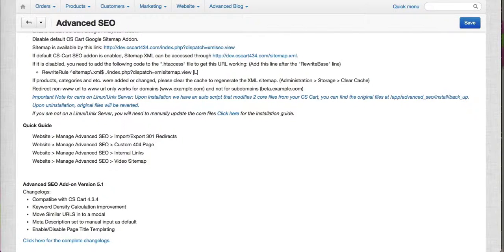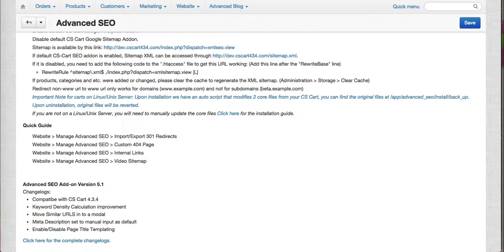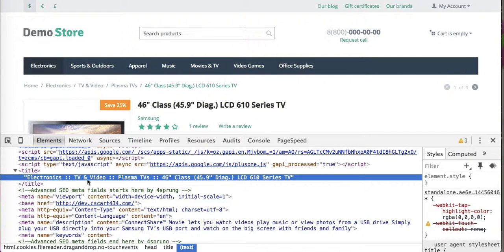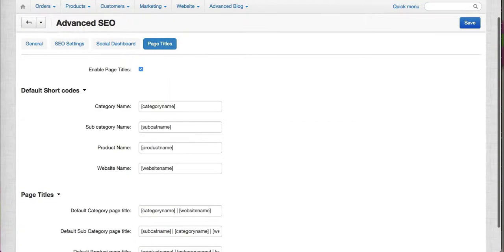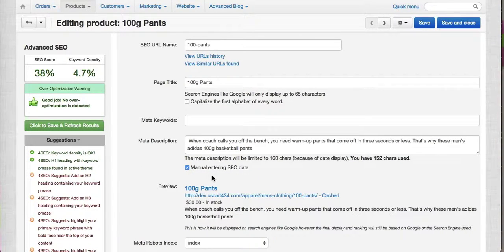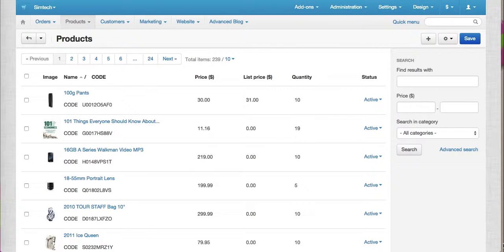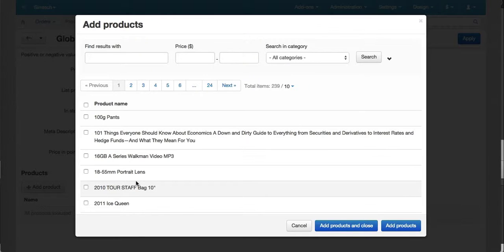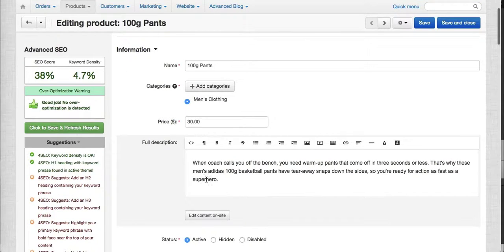Advanced SEO Suite for CS Cart 5.1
We updated our advanced SEO Suite for CS Cart to version 5.1 with several new features and improvements based on customers feedback

Version 5.1 (Works for CS Cart 4.3.4)

    • Compatible with CS Cart 4.3.x

    • Keyword Density Calculation improvement

    • Move Similar URLS in to a modal

    • Meta Description set to manual input as default

    • Enable/Disable Page Title Template